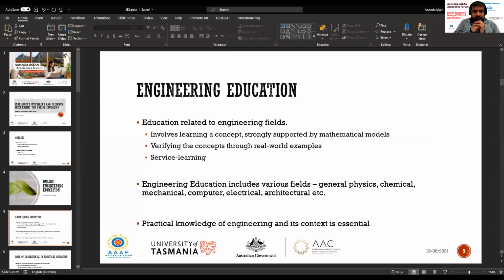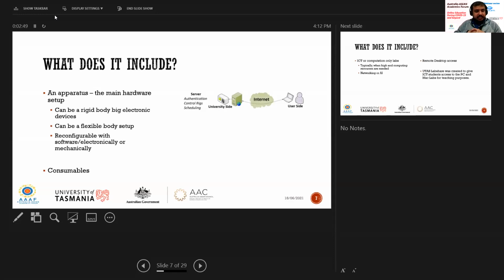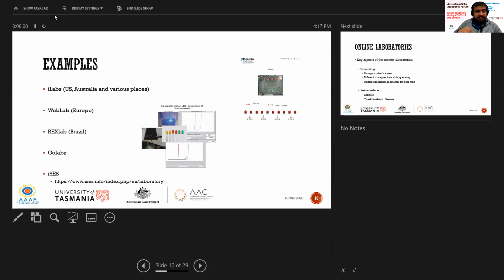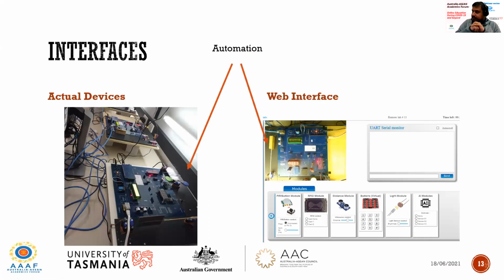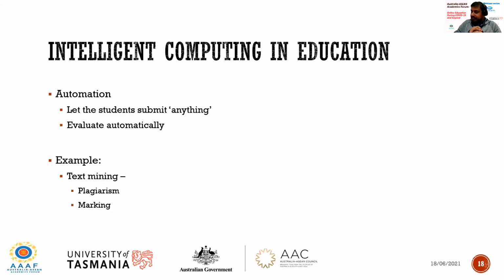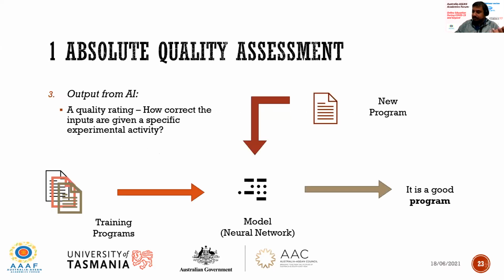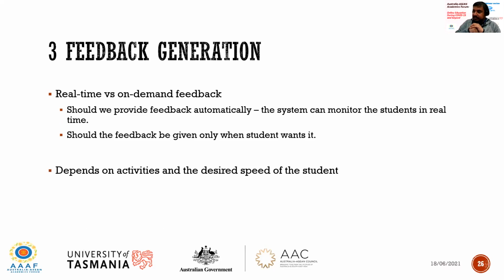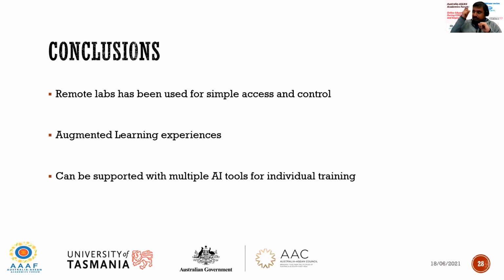AAAF Dr Ananda Maiti's talk 18th June 2021